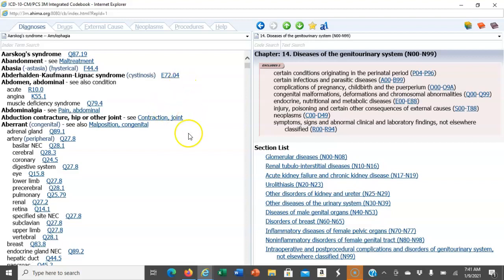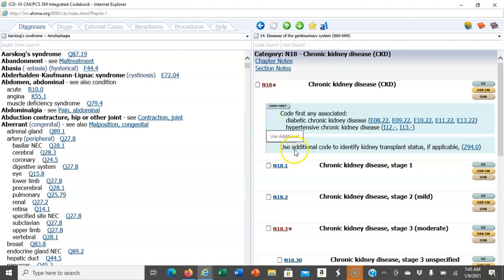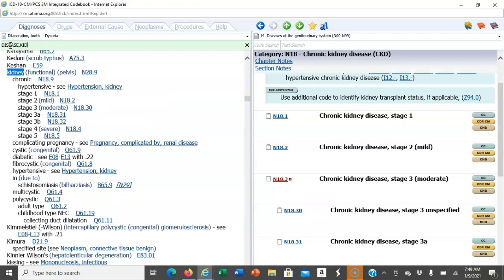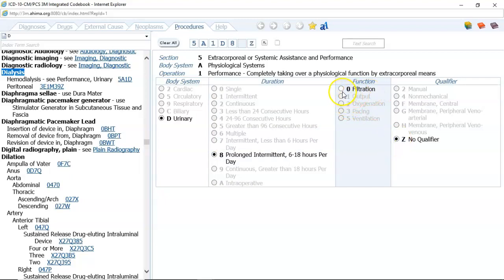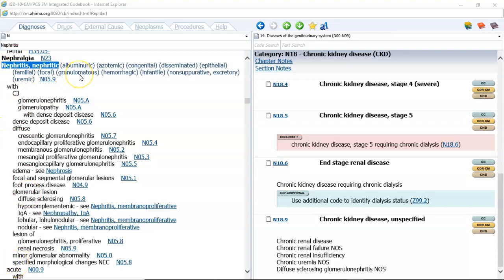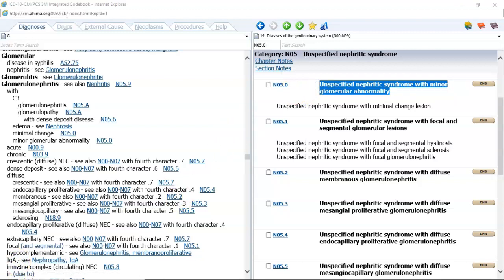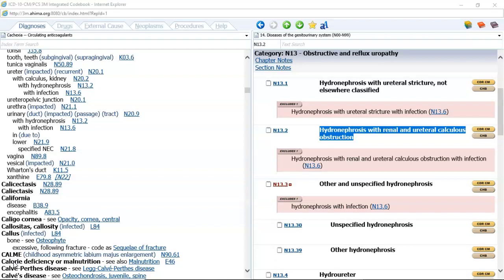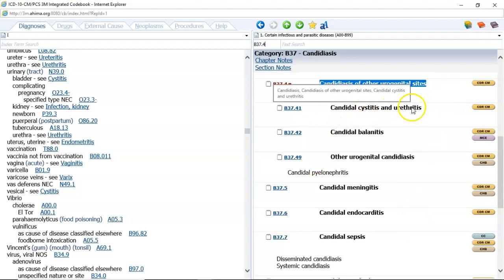HIM 225 CH 21 LEC 1 SP21